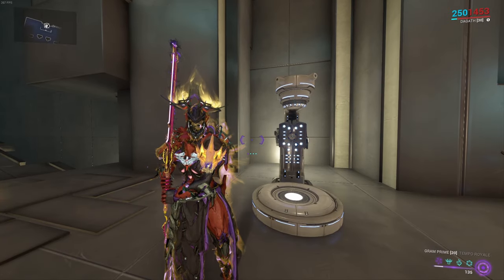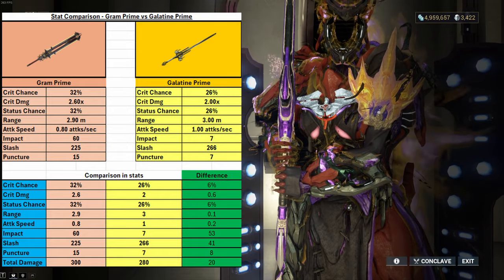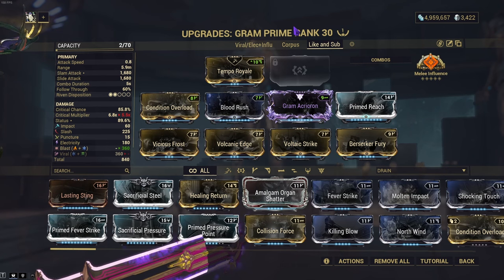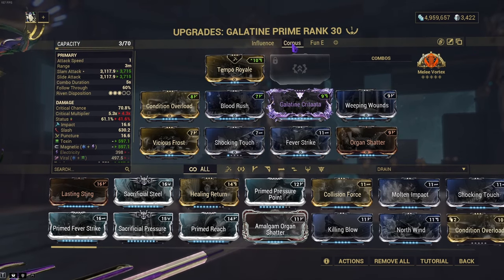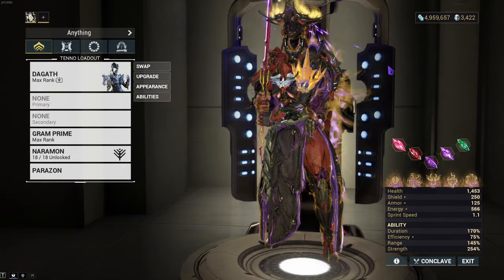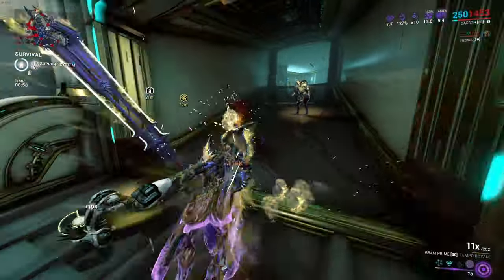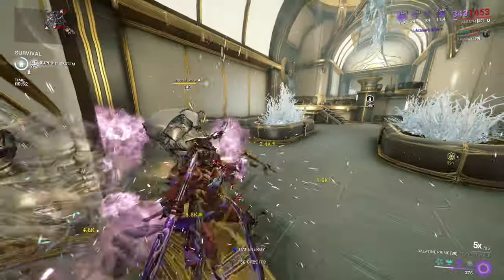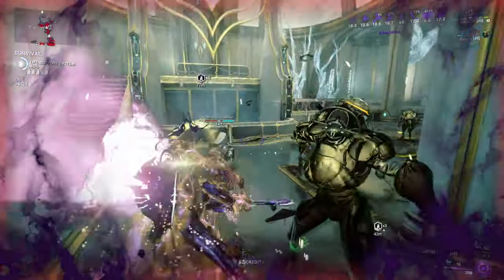Warframe | Gram Prime vs Galatine Prime | Battle of the Heavy Blades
When it comes to weapons in Warframe Heavy Blades are some of my favorite to use and I just don't know why; it might be because of the big massive sword that just cuts through hordes! Either way, I hope you enjoy the comparison and decide to try one of the two out if you haven't already!